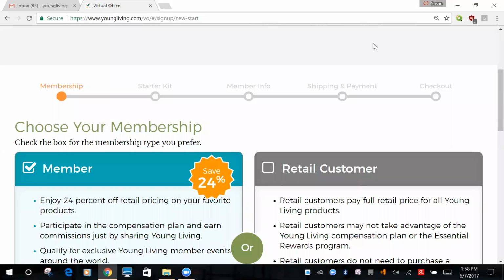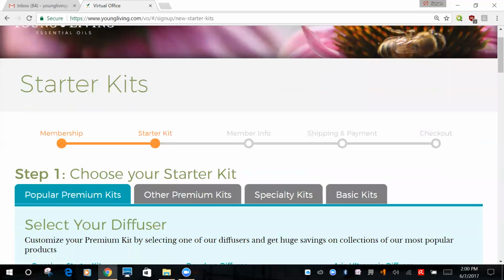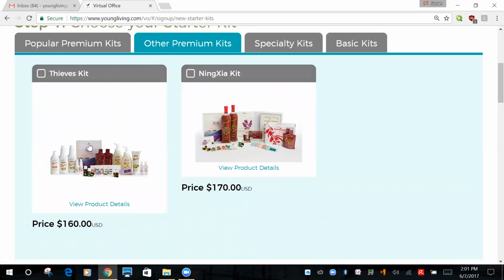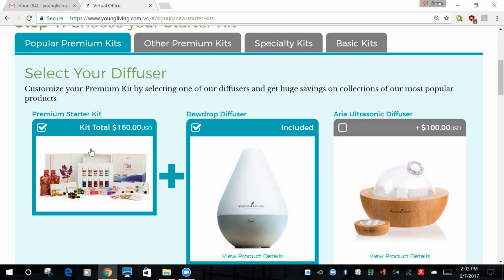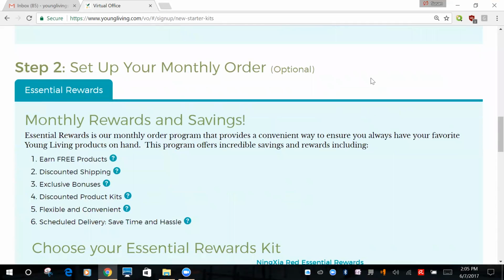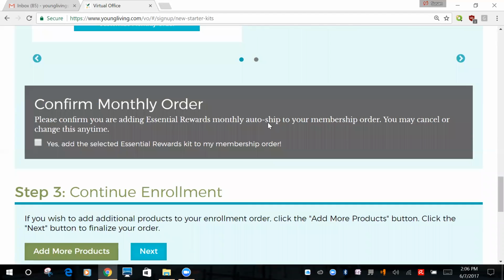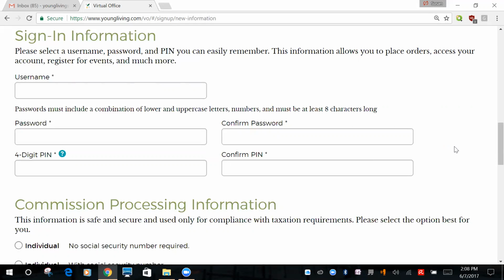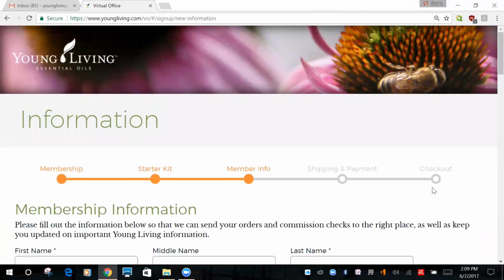How to set up a Young Living Account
A quick video on how to set up a Young Living account